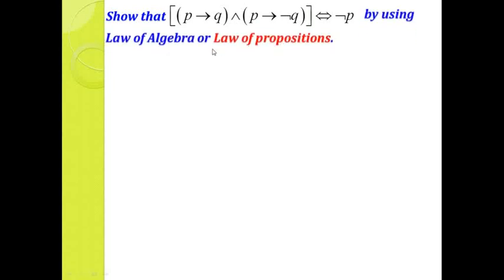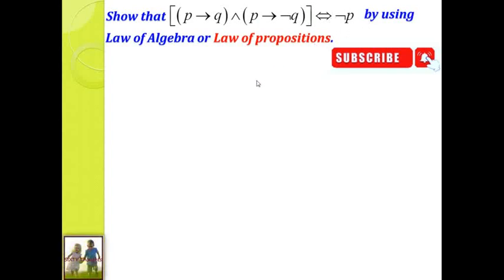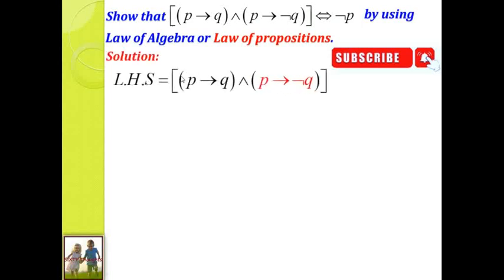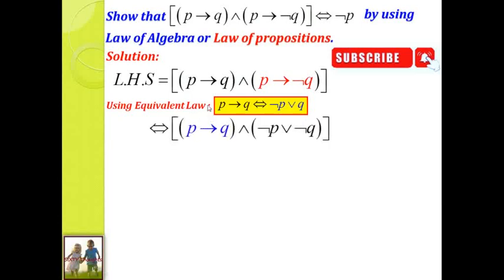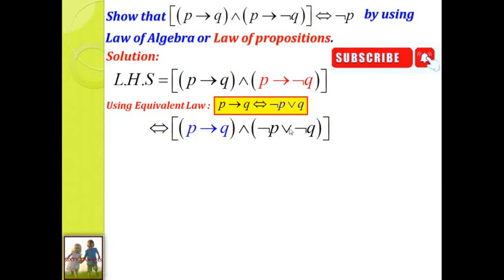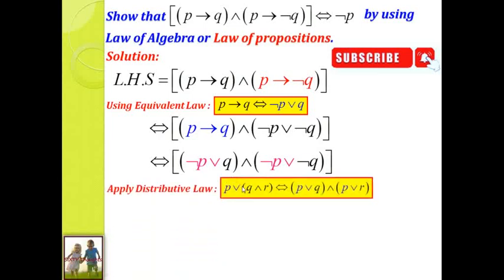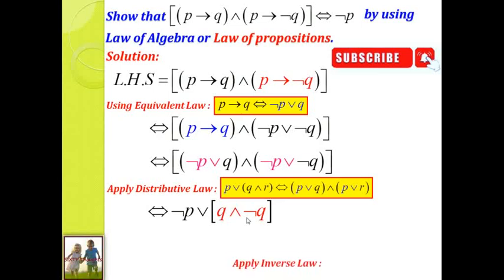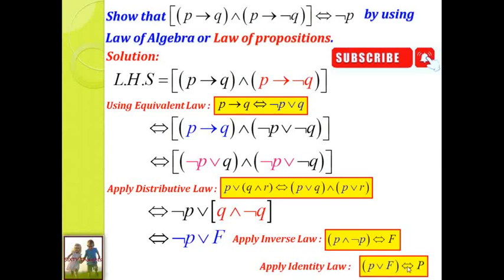#36 || Show that (p→q)∧(p→¬q)⇔¬p by using Laws of Propositional Logic ll Discrete Mathematics